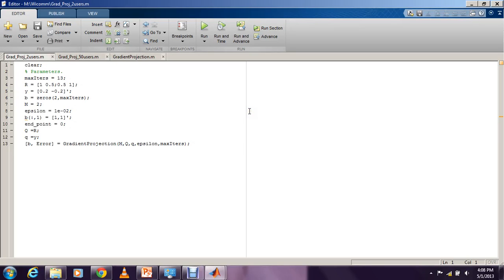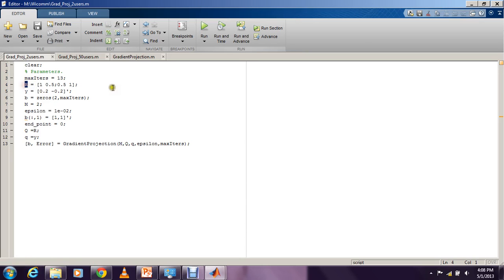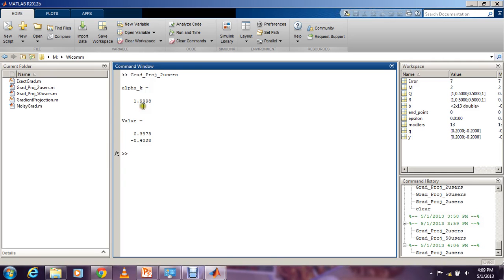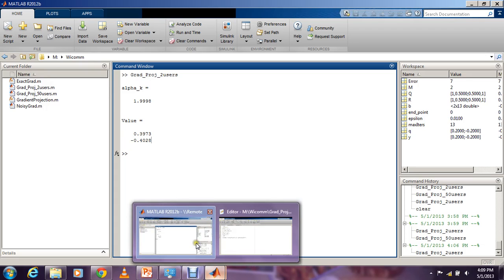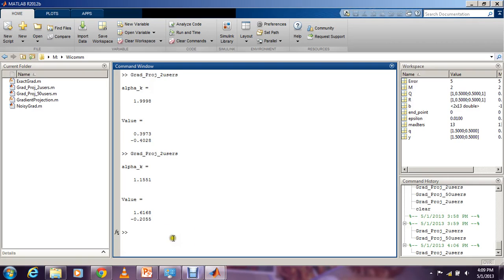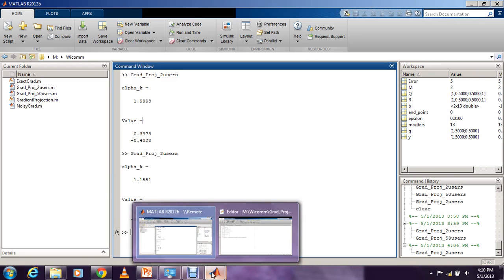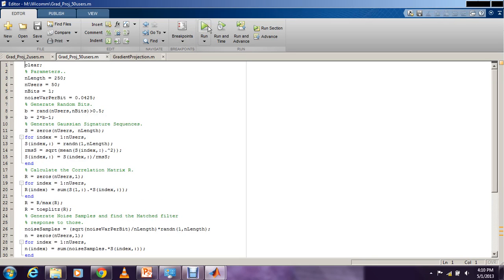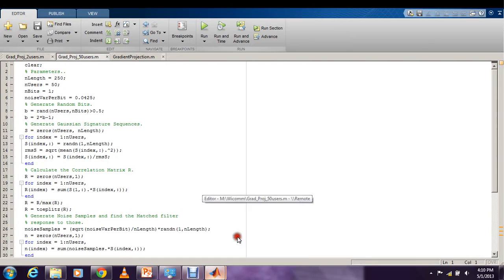Wi Com project presentation part 2